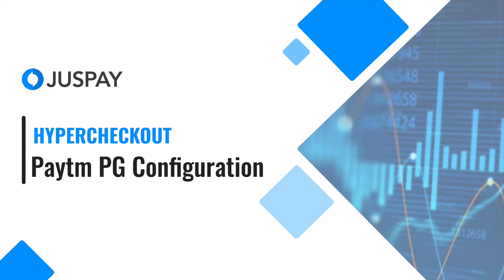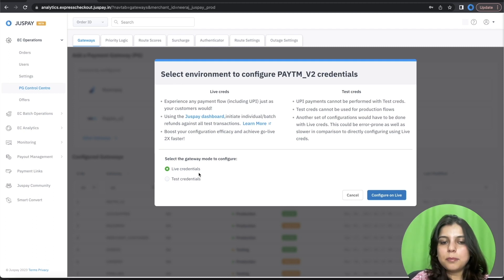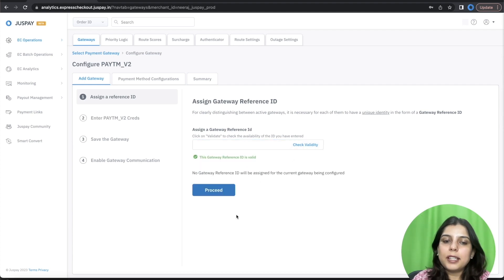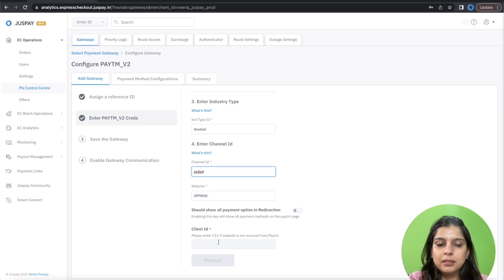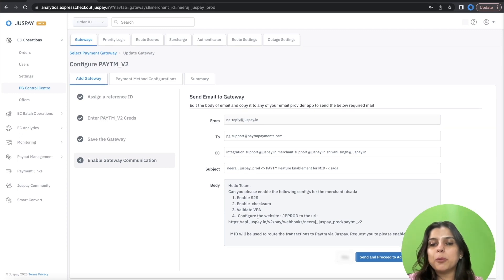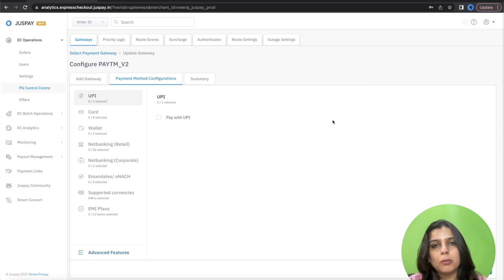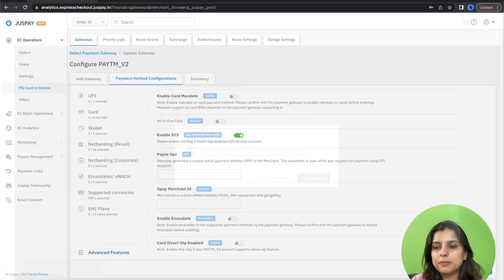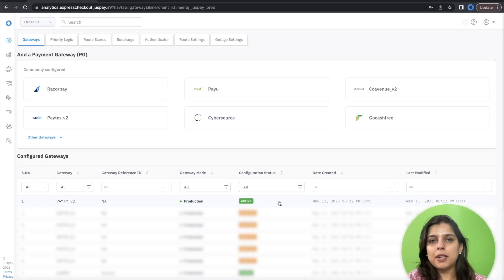Paytm PG configuration on Hypercheckout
0:00 Introduction
0:21Credentials Required
0:40 PG Control Center
1:23 Add Gateway
3:33 Payment Method Configuration
5:02 Summary